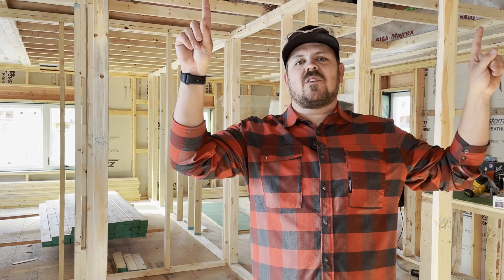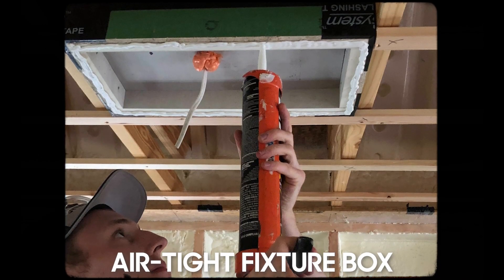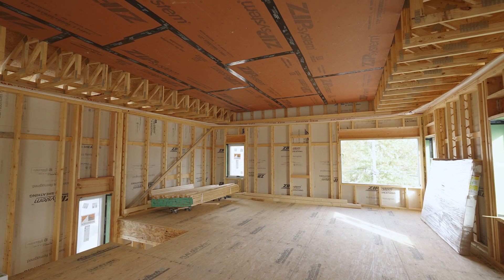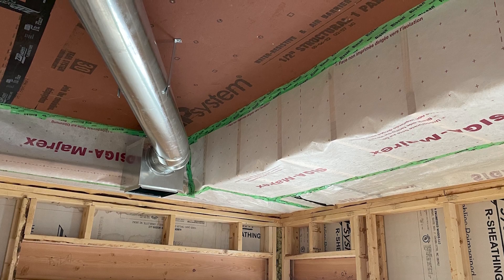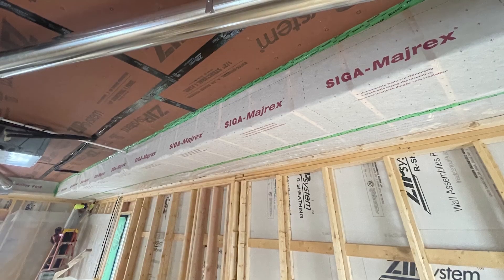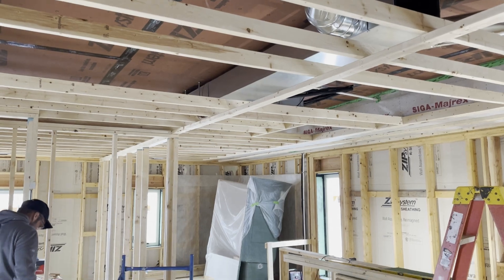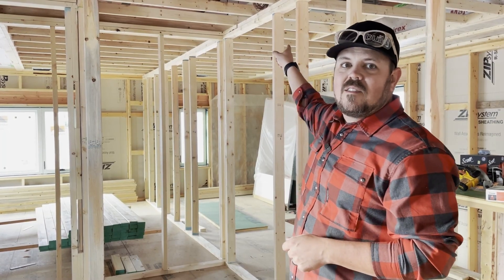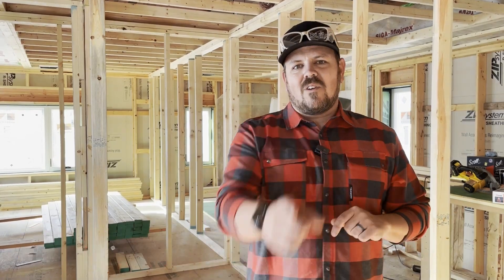Keeping Mechanicals Inside the Envelope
Bringing all of our building service inside the building envelope is crucial to the optimal operation of the buildings mechanical systems. By creating a plenum in the trusses to allow the mechanical system to stay inside the building envelope without ever leaving the system will operate with much greater efficiency.
Aarow Building is a custom home building firm in Kansas City and the Columbia Missouri market celebrating more than 40 years in business building the most durable, efficient, and beautiful homes around.
to find more of Jake’s content.